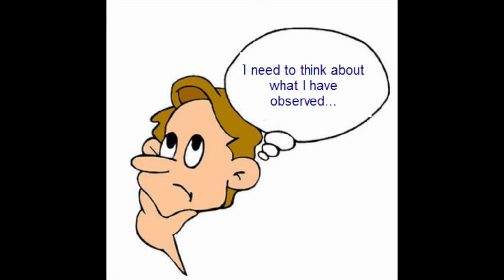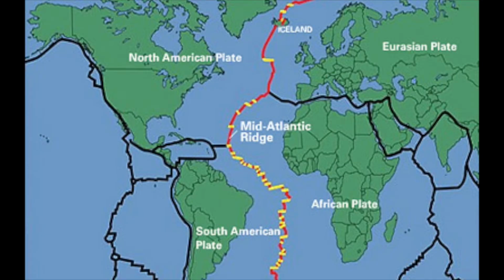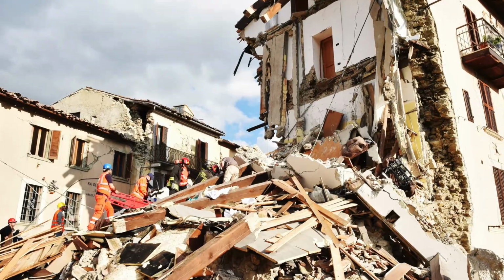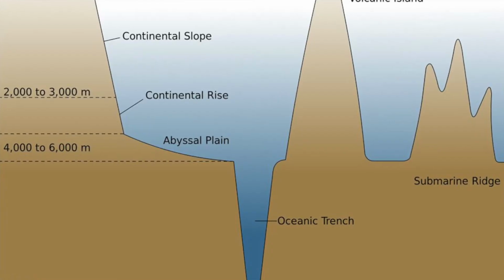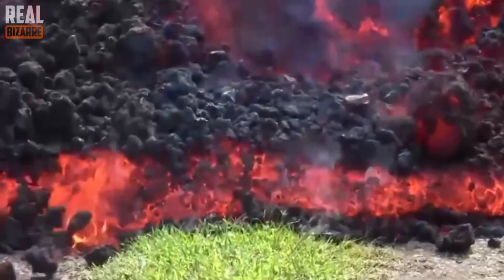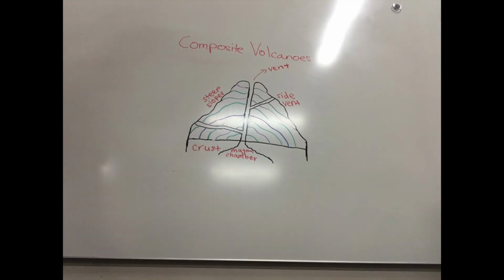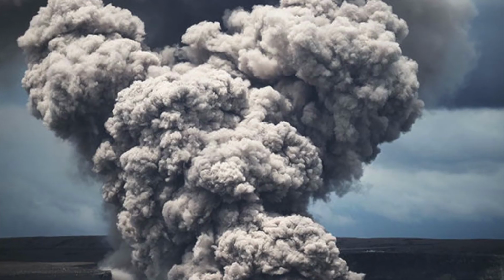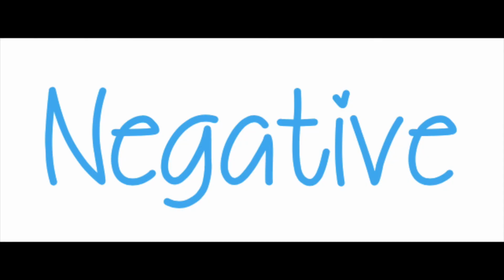Unit 1 Volcanoes Geography Assignment